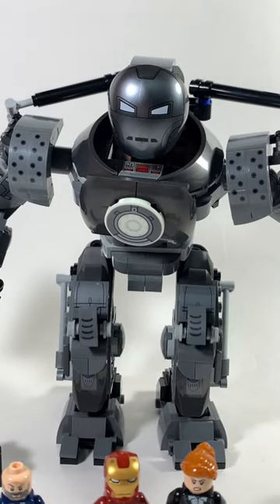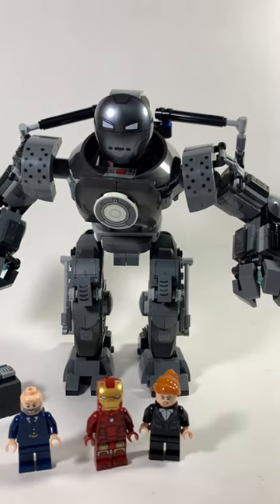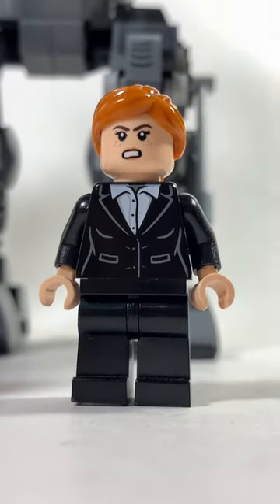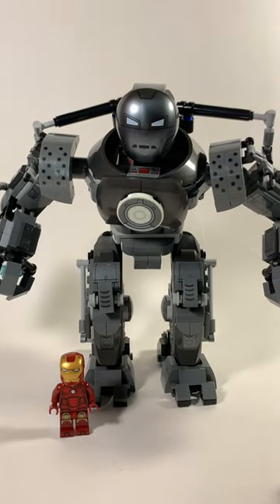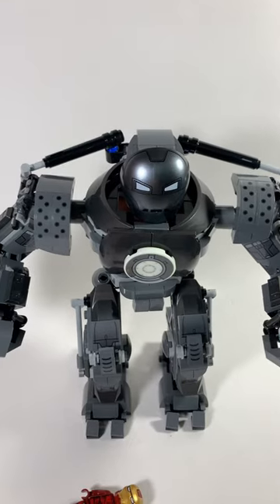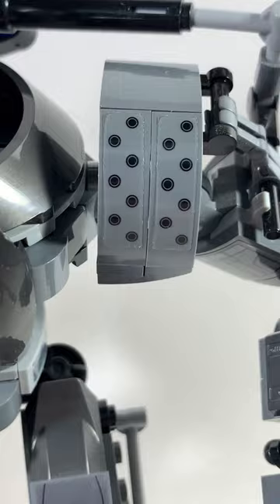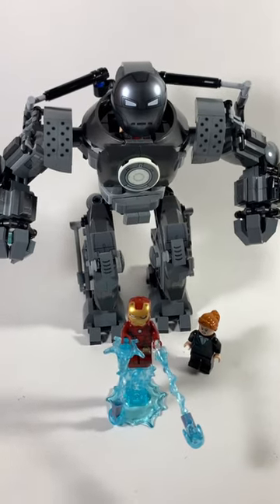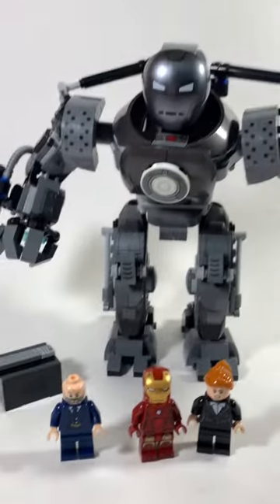We need more MCU Phase One sets!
The first Iron Man movie needs more LEGO sets, along with other phase 1 movies.